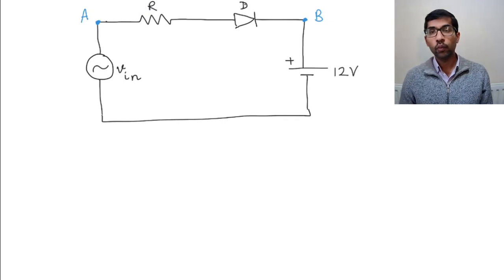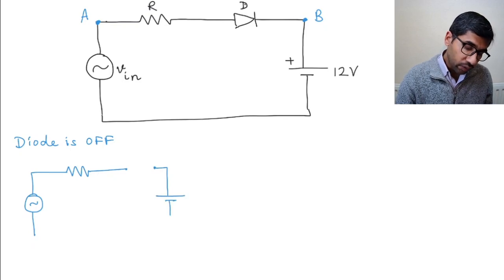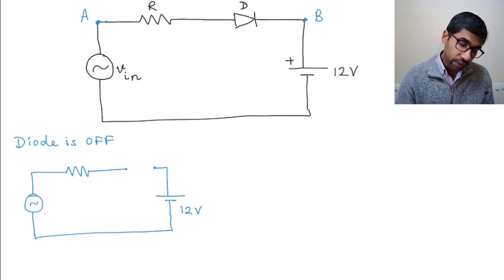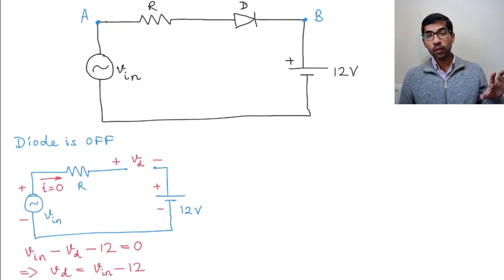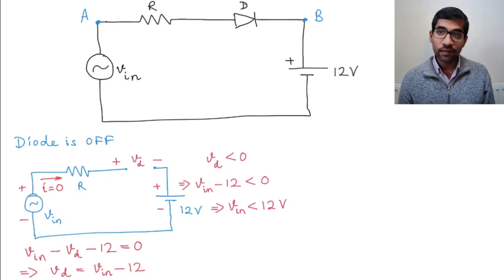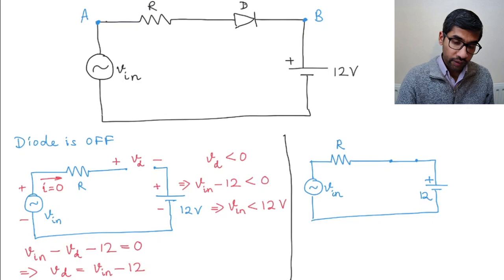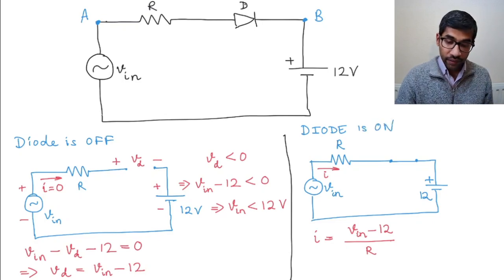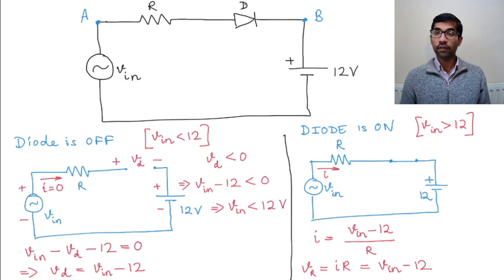3 9 Example Solution 2